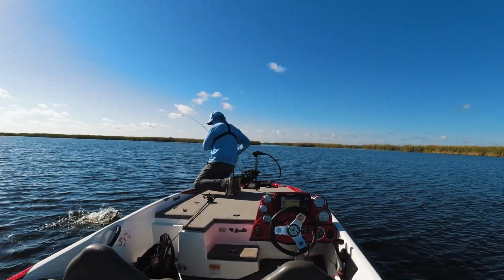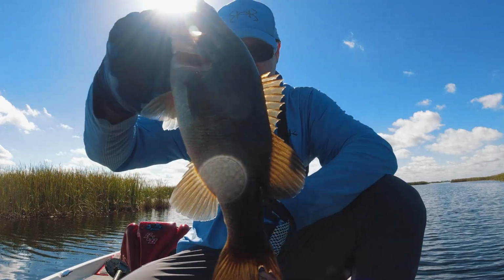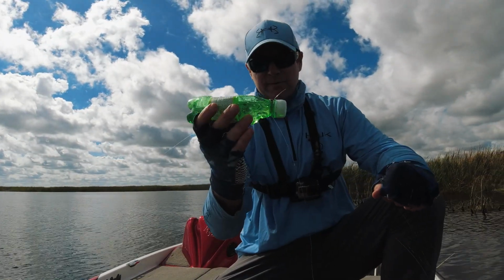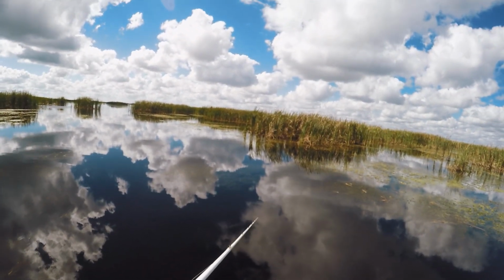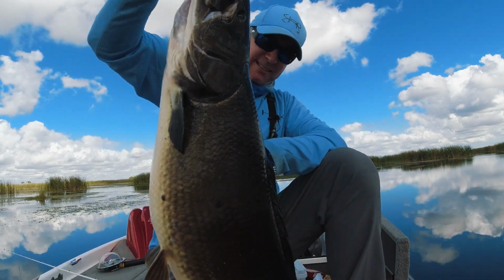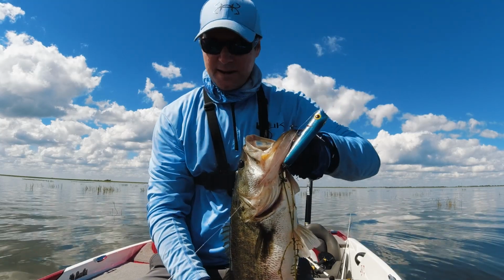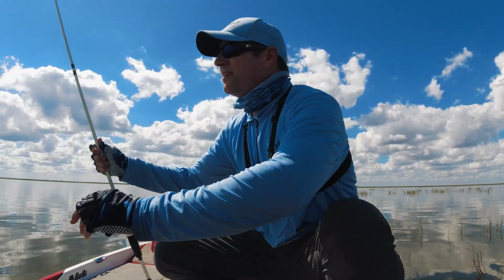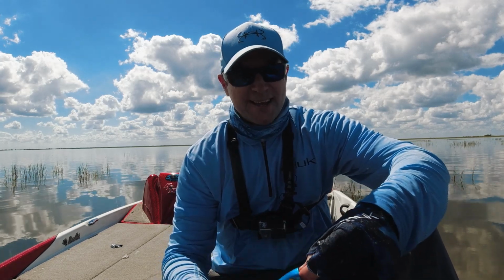HUGE TROPHY FISH from Dirty FLAT at HEADWATERS LAKE- TRY THIS TECHNIQUE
Caught several fish using different techniques at Headwaters Lake.  Try these next time you go.

Lures used in the video:
🌟Z-Man CBJH12-08 Chatterbait Jack Hammer 1/2 oz Bhite Delight
🌟Z-man CBJH38-09 Chatterbait Jack Hammer Lure, 5/0 Hook Size, 3/8 oz, Green Pumpkin Shad
🌟Strike King Rage Tail Craw: June Bug

🌟Zoom Magnum UltraVibe Speed Worm-Pack of 8
🌟Gamakatsu Superline Offset Extra Wide Gap Worm Hook 5/0:
🌟Tungsten Bullet Weight 3/16oz
🌟Bill Lewis RT26 Rat-L-Trap, 1/2-Ounce, Gold